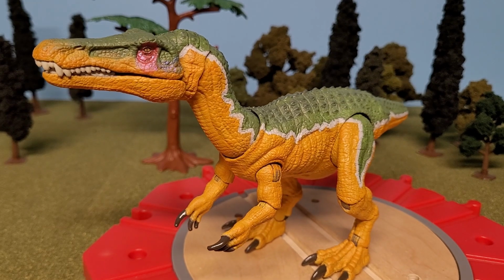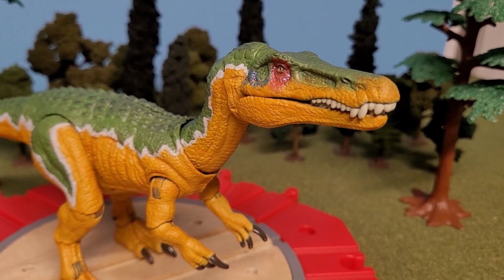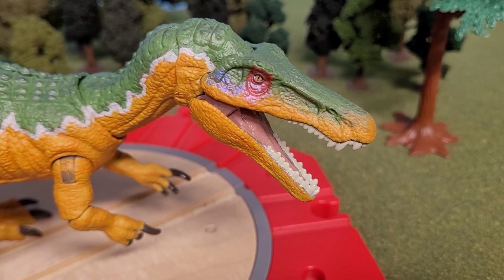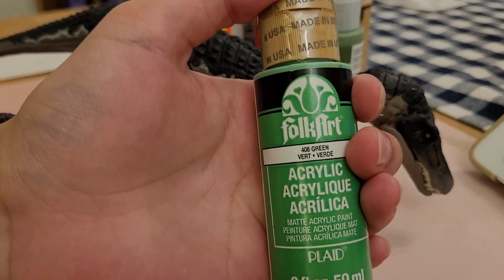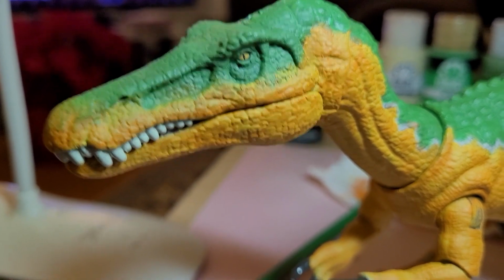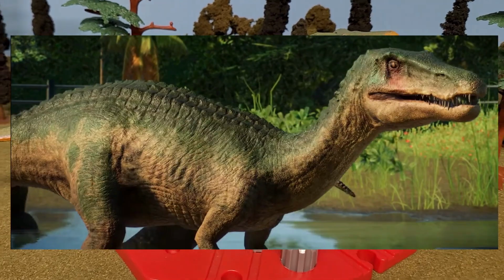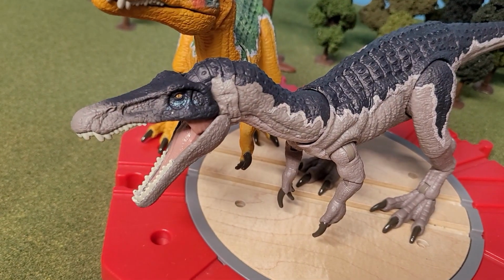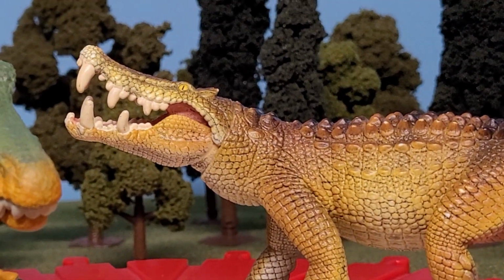Painting a Hammond Collection Grim - Rampant Repaints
My first repaint of the year, and it's a Hammond Collection Baryonyx! Enjoy!